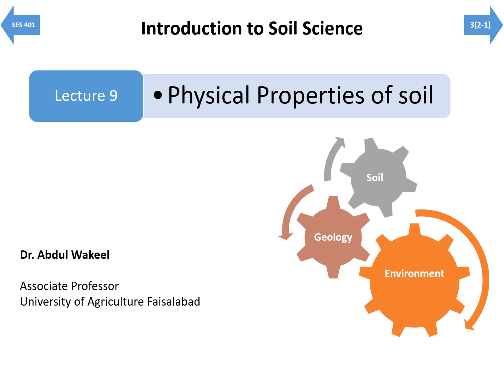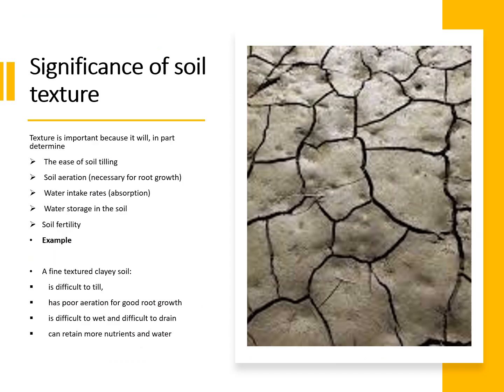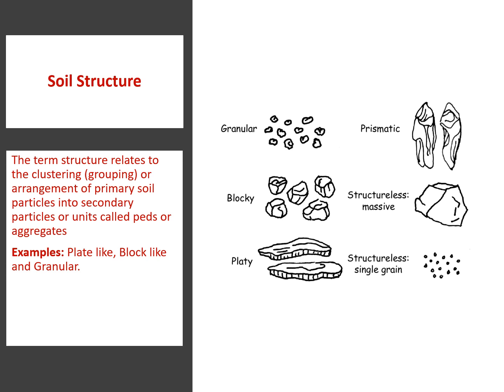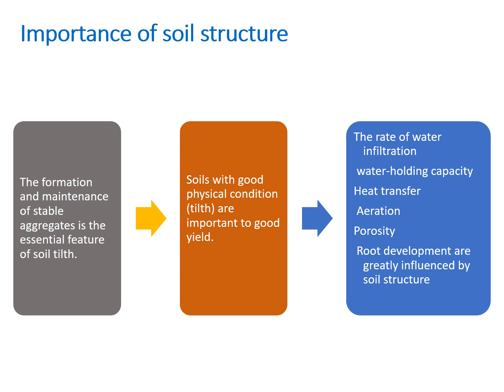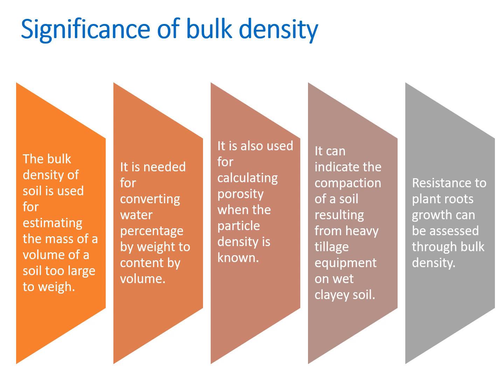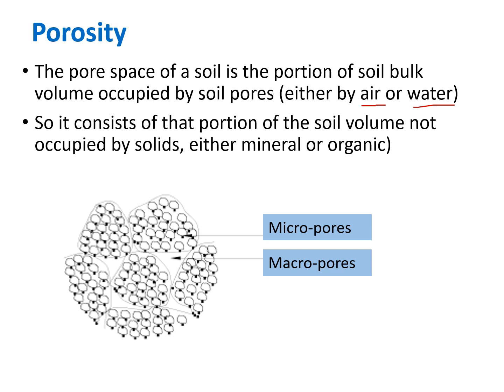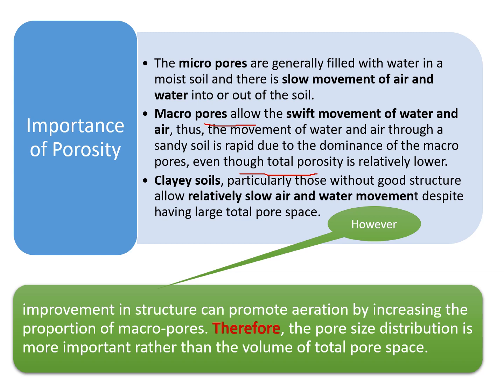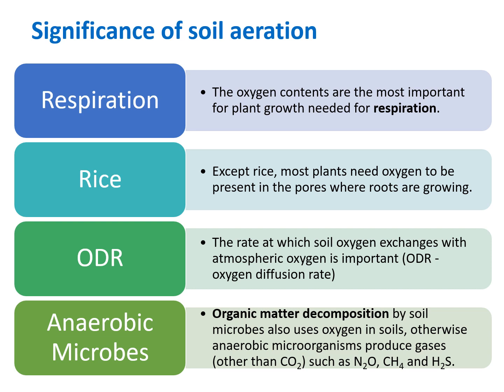SES 401 Physical Properties of Soil by Dr Abdul Wakeel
It is part of undergraduate course of agriculture students